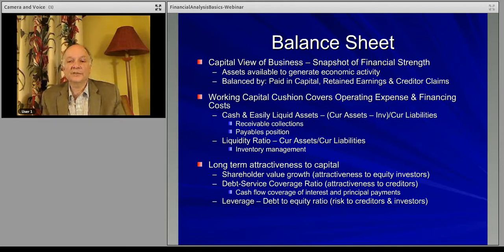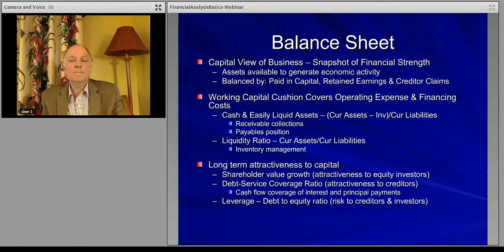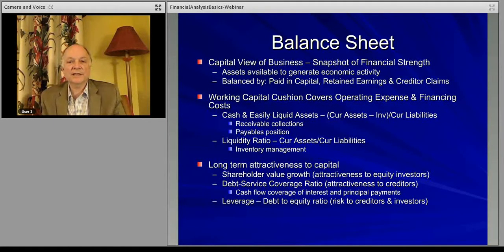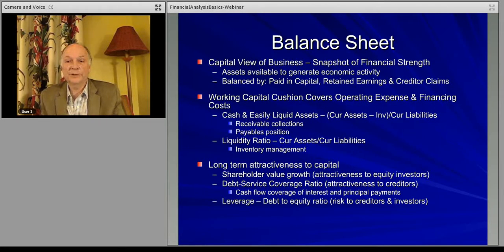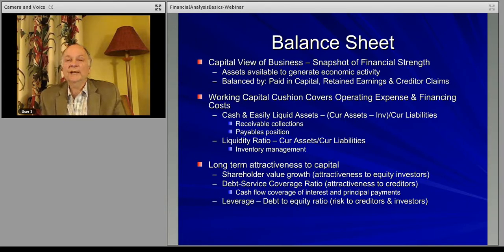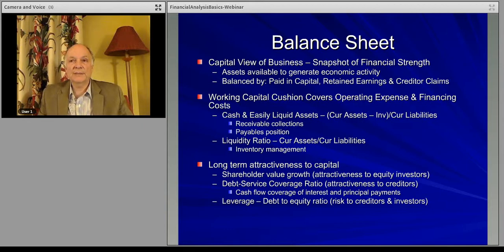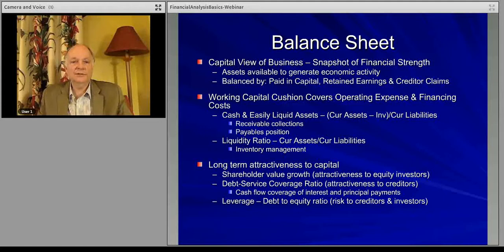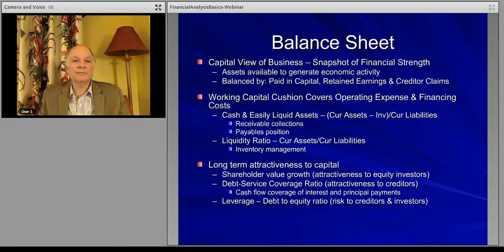468 Module 4 Lecture 6 Financial Analysis - Balance Sheet